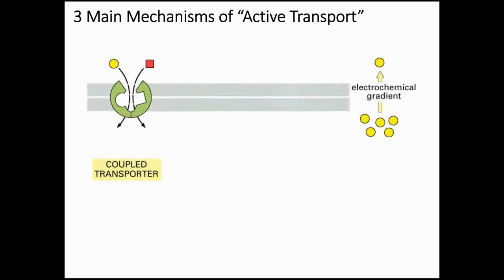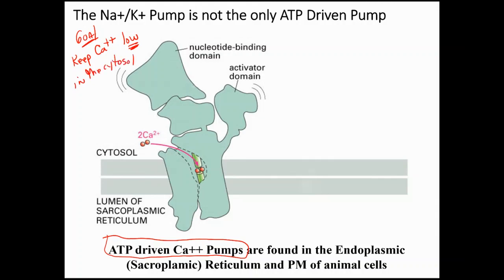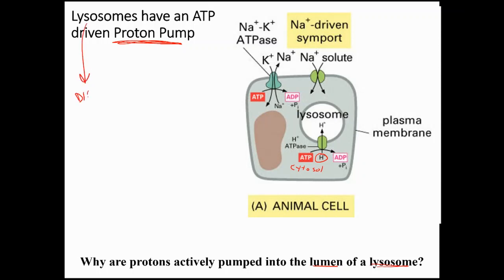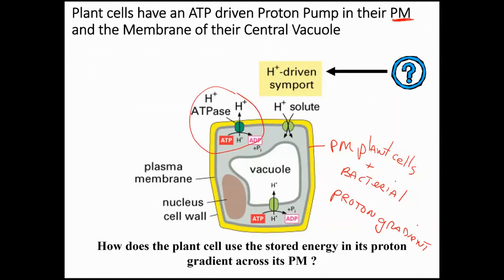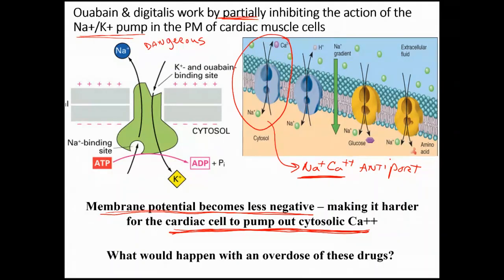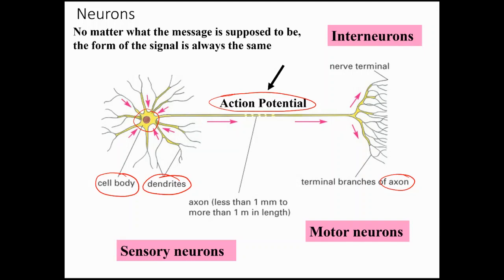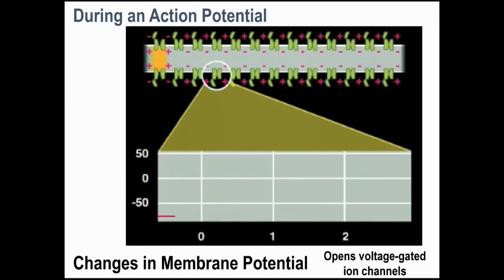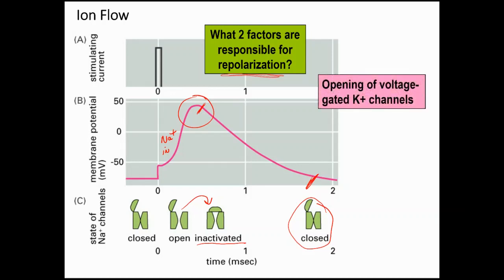Ch 12 lesson #5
Ch 12 lecture capture lesson #5